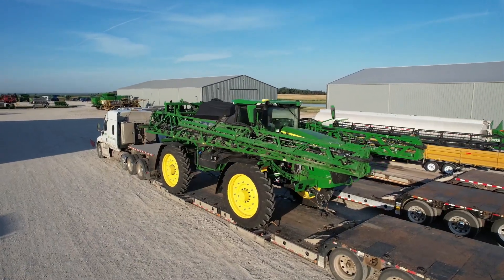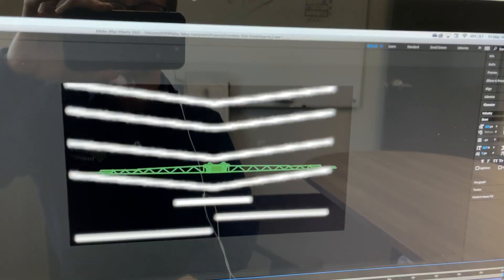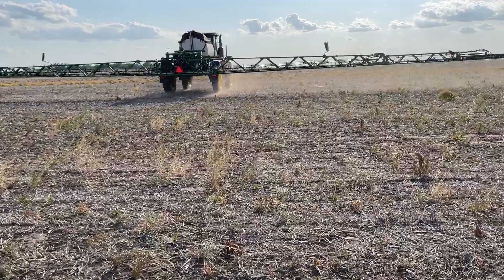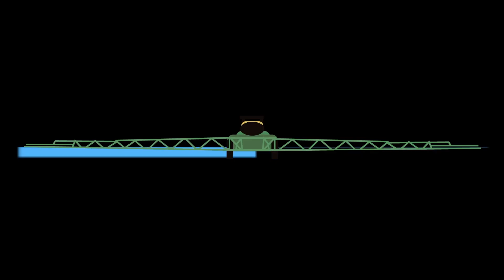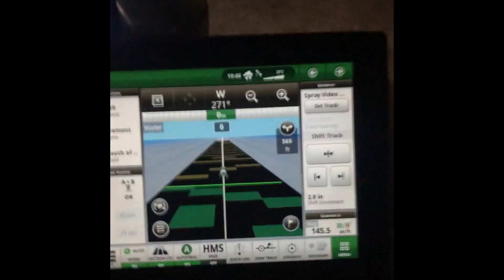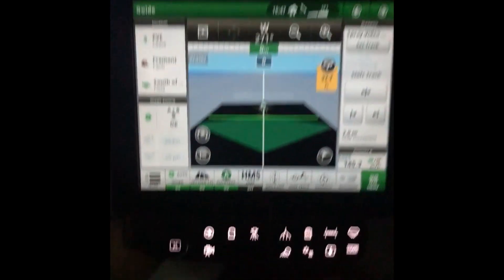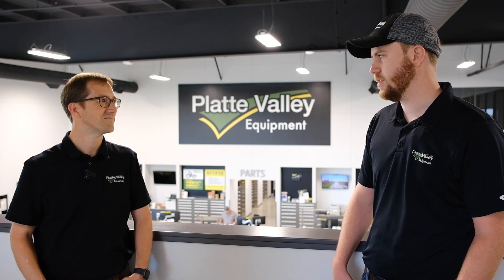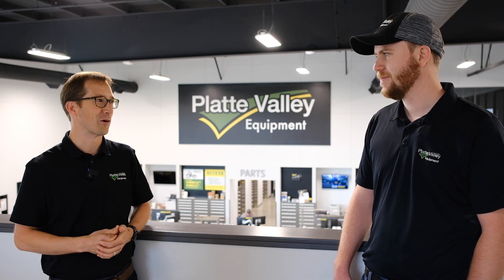From Dream to Field: Behind the Scenes of the ExactBeats Video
Go behind the scenes with our skilled team as they show how they made the ExactBeats video featuring a new John Deere 612R sprayer with ExactApply technology. As you'll see, the practices and technology are readily accessible, and with the help of a skilled team, such as our sprayer specialists and precision agriculture specialists at all of our locations, you too can apply products with this level of accuracy and performance.

John Deere has an extensive line of application equipment, ranging from the new 400- to 600-series sprayers, Hagie DTS and STS sprayers, and dry spreaders. These pieces of equipment feature industry-leading technology, such as ExactApply, See & Spray Select, AutoTrac Vision and RowSense, and many others.

Take your product application to the next level, and contact our team today!

Video Contents

00:00 - Introducing ExactBeats with ExactApply
00:14 - John Deere 612R with ExactApply Arrives at Platte Valley Equipment
00:42 - Creating a Prescription for the Sprayer
01:53 - Field Testing the Rx
03:38 - Filming the Music Video
04:37 - Working with Platte Valley Equipment and our E3 Program